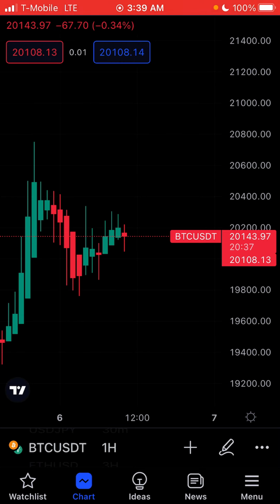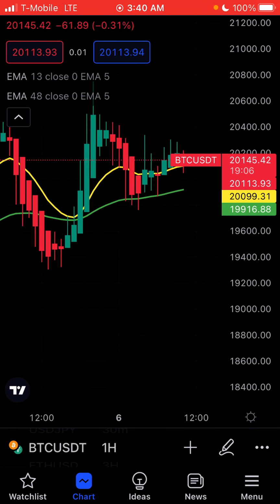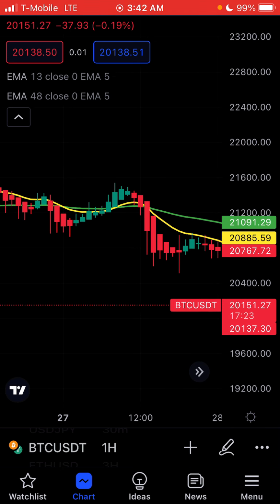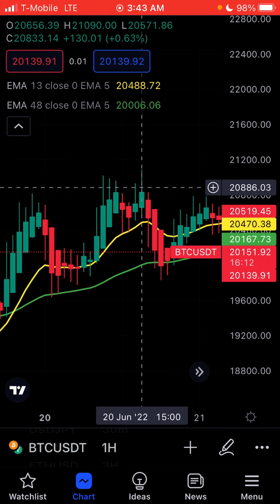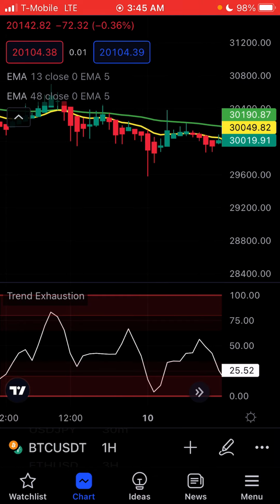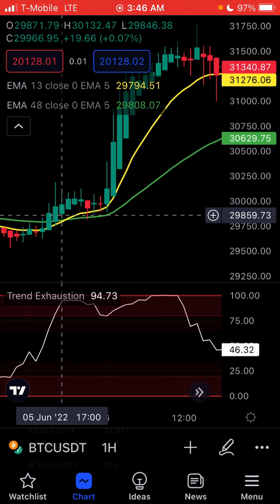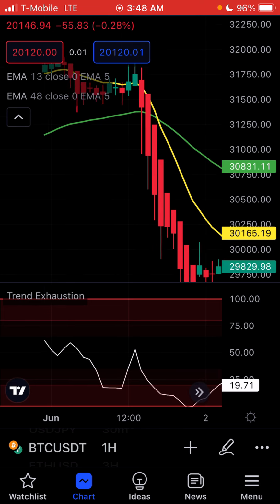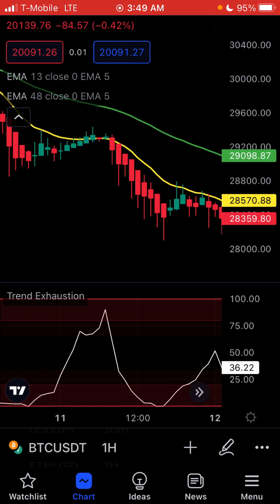My Day Trading Strategy | How To Know With Indicators When To Buy and When To Sell